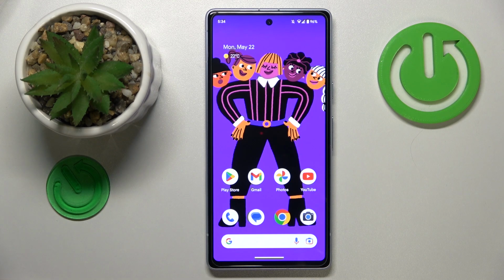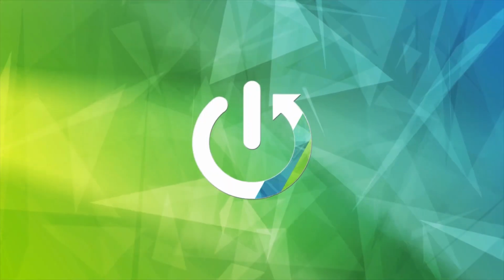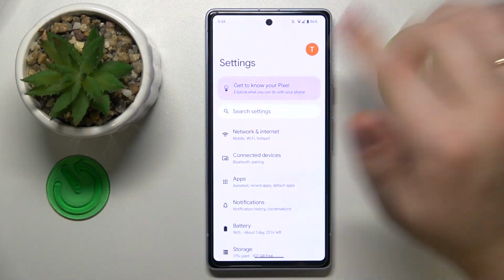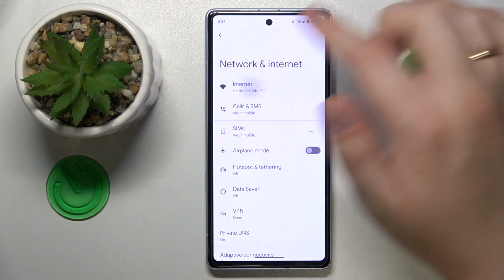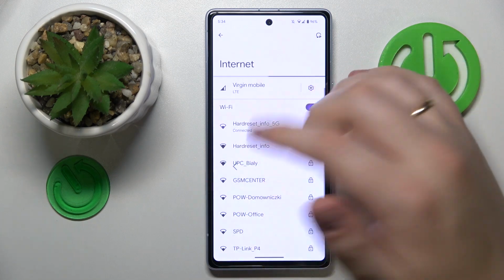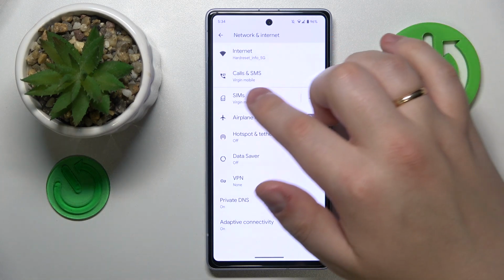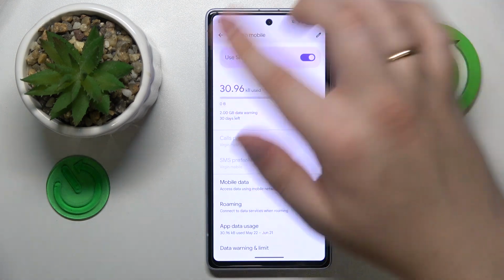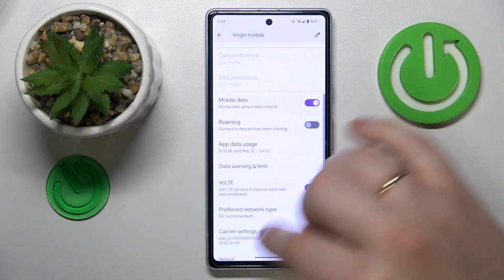How To Check Data Usage On GOOGLE Pixel 7a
Discover More About You're Google Pixel 7a
In this informative video, we will walk you through the process of checking your data usage on the GOOGLE Pixel 7a. Monitoring your data usage is crucial to avoid exceeding your data plan limits and incurring additional charges.

Where can I find the data usage settings on my GOOGLE Pixel 7a?
Can I set data usage alerts on the GOOGLE Pixel 7a?
What is the easiest way to monitor data usage on the GOOGLE Pixel 7a?
Are there any pre-installed apps on the GOOGLE Pixel 7a to track data usage?